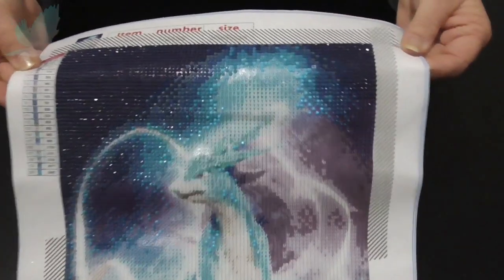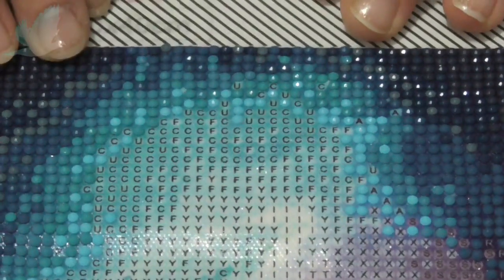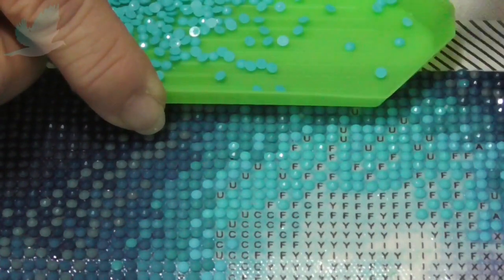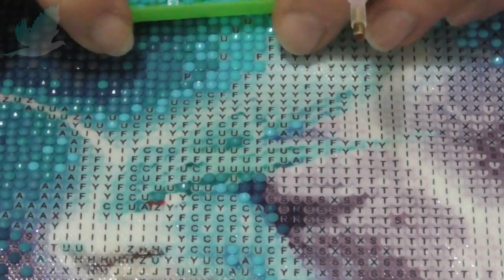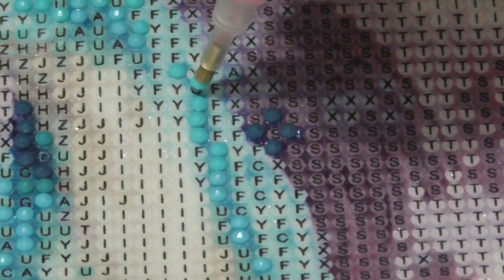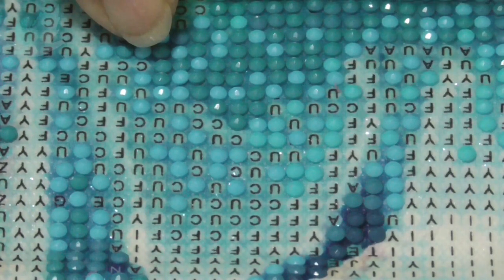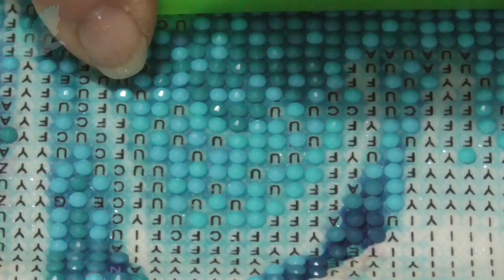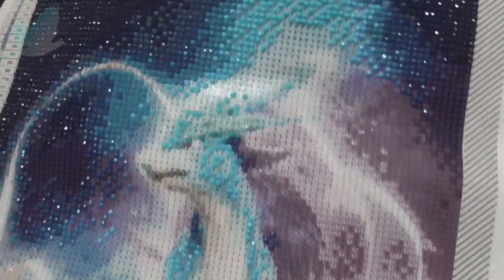Diamond Paint With Me ~ WIP ~ Fire Breathing Dragon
Hi everyone,
Diamond paint with me while I work on my Fire Breathing Dragon diamond painting.  For those of you who are interested, I bought this diamond painting from Fansells.  Thanks so much for stopping by.